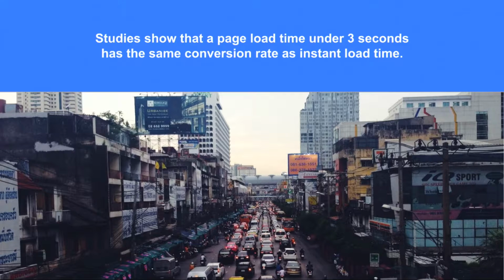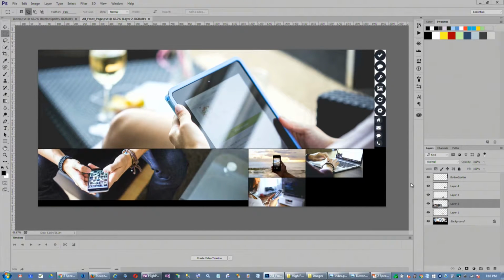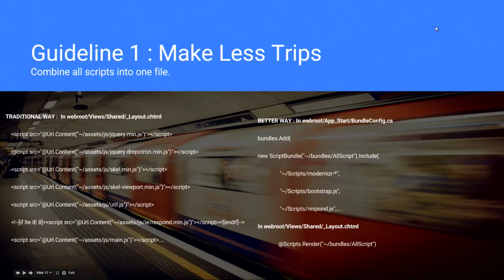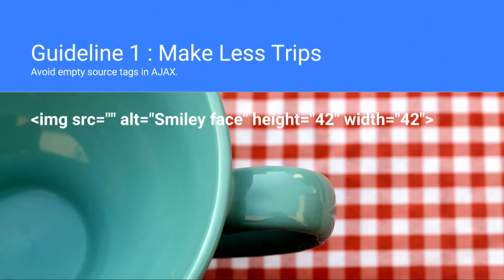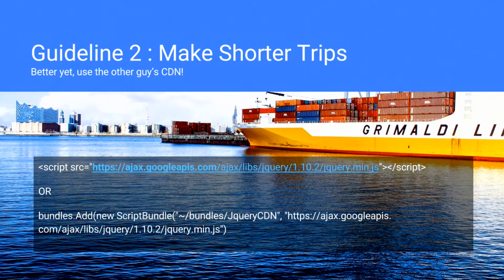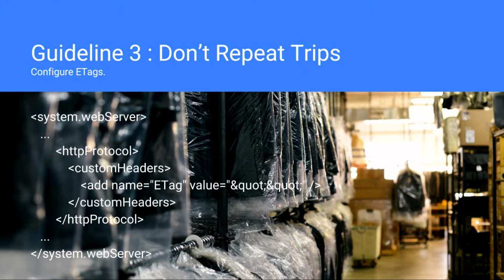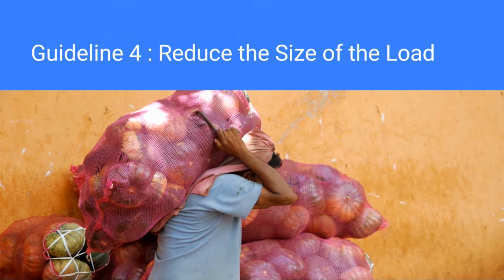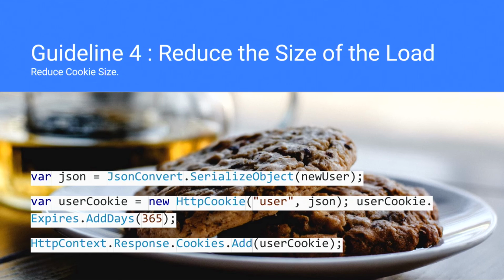Developing High Performance Websites Apr 5 2016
Developing High Performance Websites

Want better performance from your website? Side by side demos of before and after optimizations of a Microsoft IIS/C#/ASP.net web application. All example code will be provided.

Michael W. Ritchie

An accomplished leader and respected technical expert Michael brings over 20 years of enterprise development and information technology management experience to bear. He provides the necessary technical skills coupled with executive level communication to translate business requirements into process improvement and technology solutions across the enterprise. A tried and proven project manager, Michael has the ability to manage large–scale projects within complex environments from conception to deployment while meeting business and financial objectives. Extensive knowledge of full lifecycle software development, deployment and production support. From a varied background in IT projects including eCommerce, Content Management, Enterprise Resource Planning, Business to Business and Enterprise Web Services his experience includes solutions for UPS, MCI, MTV, Worldcom, Fredericks of Hollywood, Harcourt Brace, HSN, CNBC, Veralytic & Moffitt Cancer Center. Michael has a bachelor of science degree in computer science and is a member of UPE Honor Society for Computing.